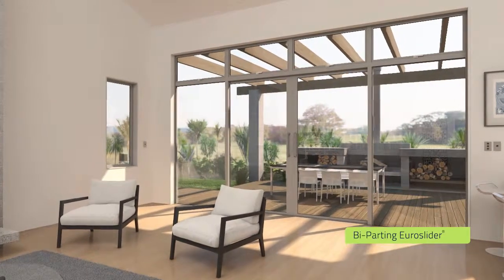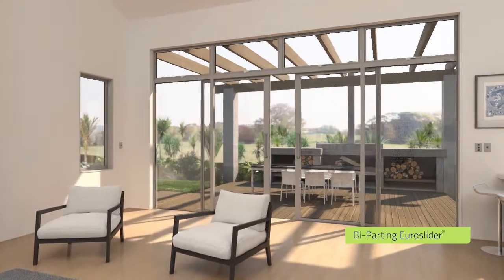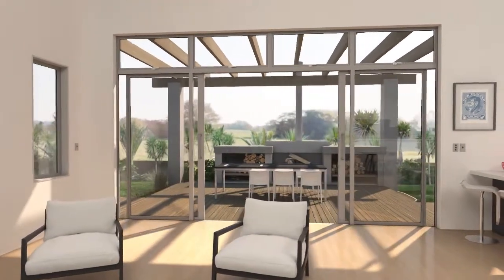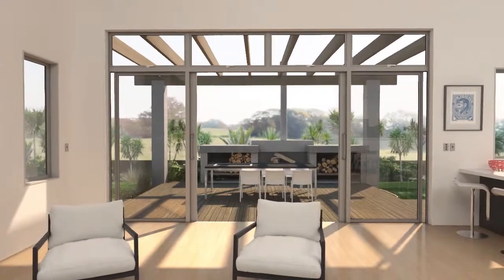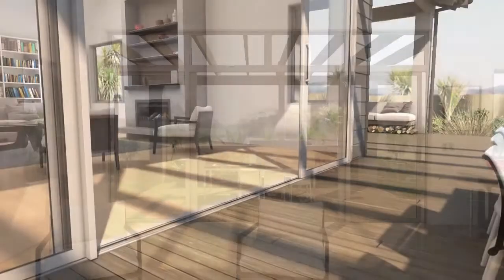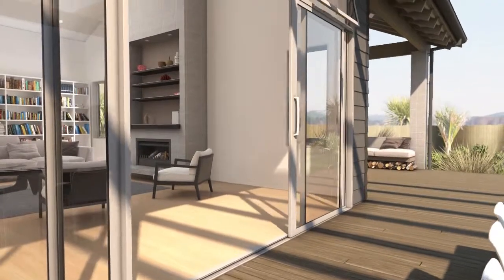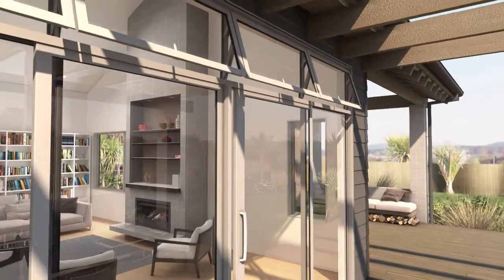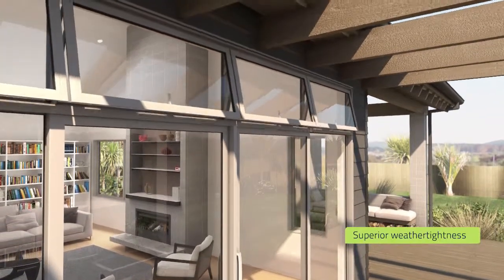Altus Window Systems - Euroslider® Bi-Parting doors with low profile flush sills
Altus Window Systems is a leading brand of innovative window and door product design. When you are choosing windows and doors, we are here to help you achieve your vision. Whether your project is big or small, residential or commercial, we’ve got the solution.

Altus Window Systems are cleverly crafted to meet the demands of the New Zealand environment and the Kiwi lifestyle. Designed to blend seamlessly together, you have greater freedom to mix and match without the need to compromise.

Visit altuswindows.co.nz and speak to one of our trained professionals today.